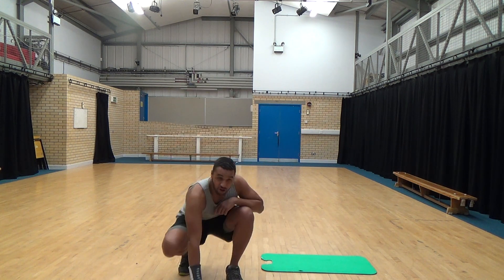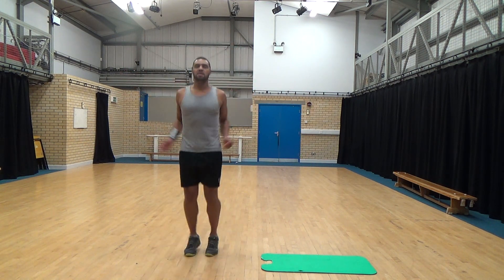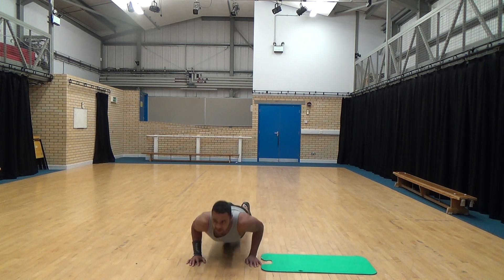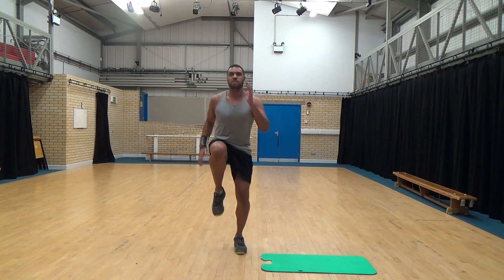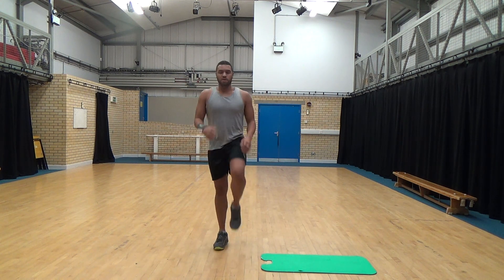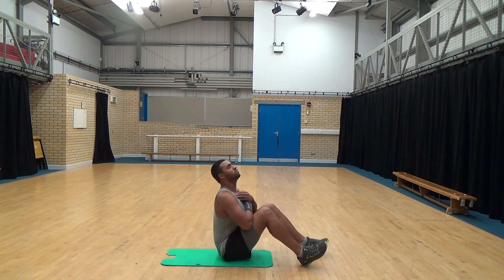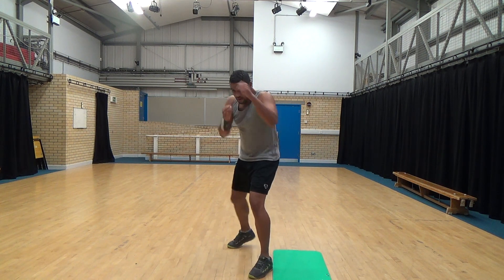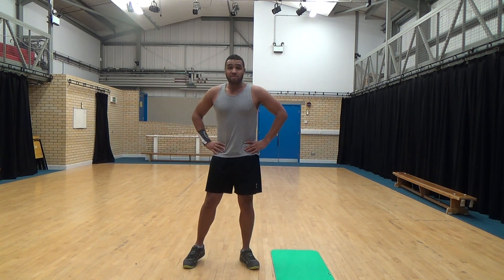Lockdown Workout for Teens and Adults - Day 1 of the 5 a day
This is day 1 of your 5 a day Lockdown Workout: Jumping Jacks, Military Press Ups, High Knees, Sit Ups, Jabs & Crosses.
Coach Kolby Challenge: Do 2-3 rounds of these exercises with a 1 minute rest between rounds
Remember to Hydrate, Enjoy your day, Stay Positive & Keep Safe